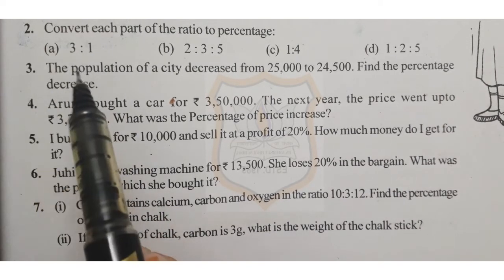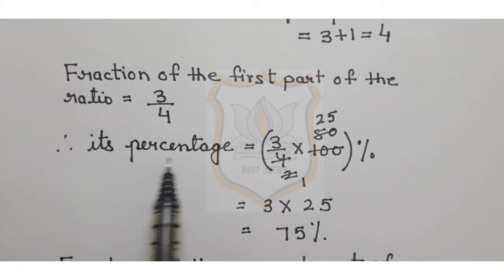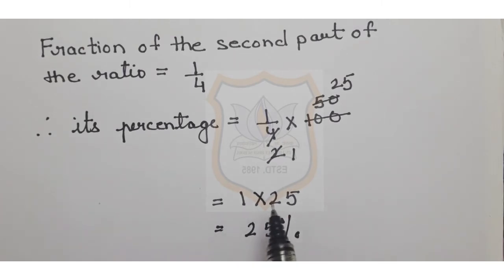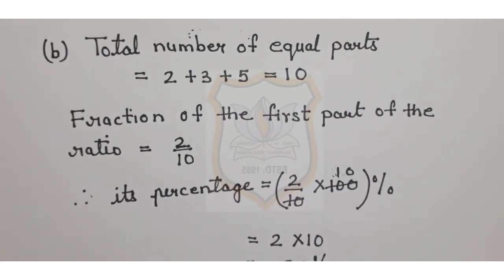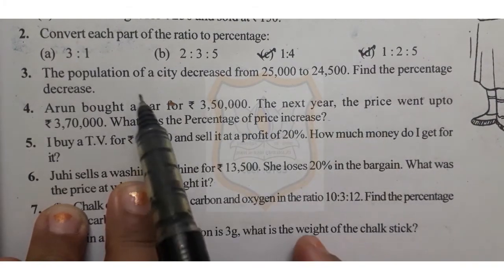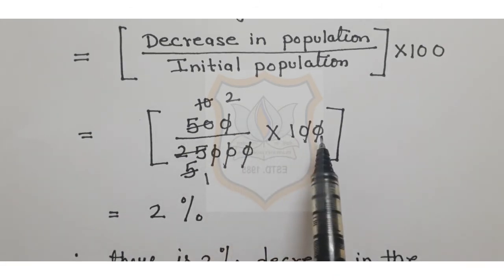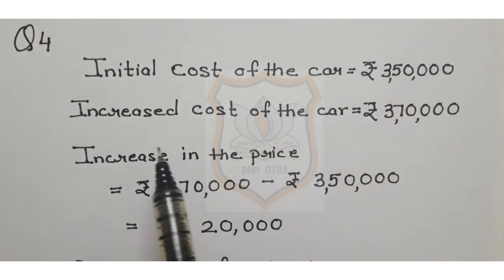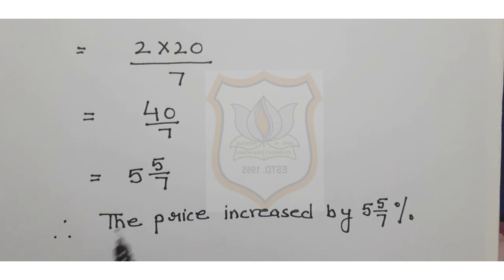STD VII MATHS CH-8 (CONT.)